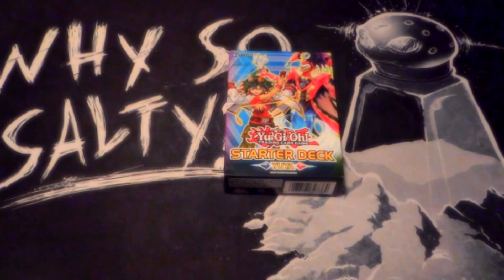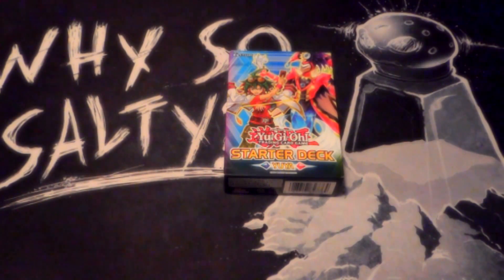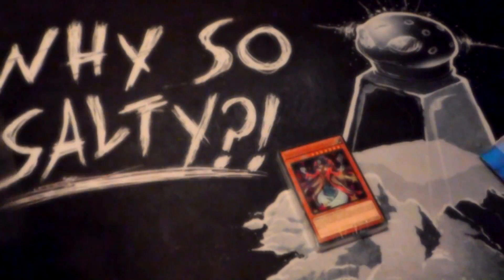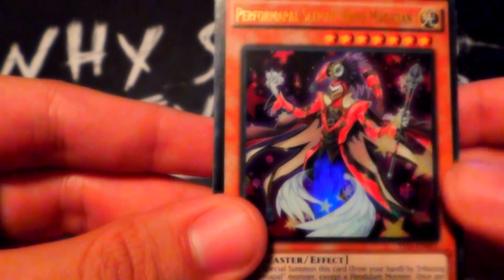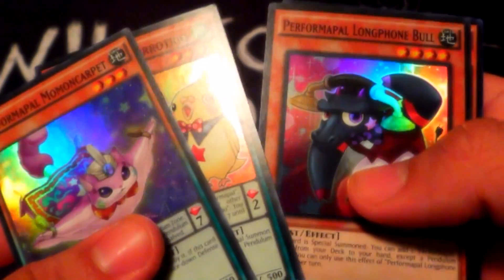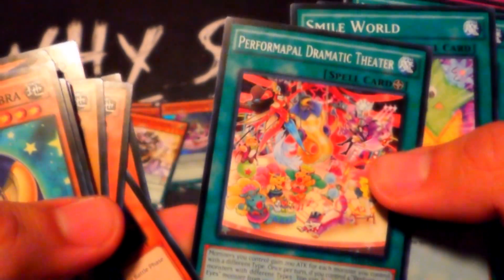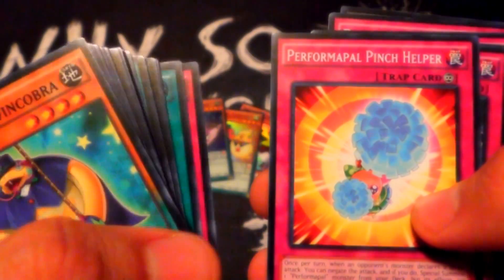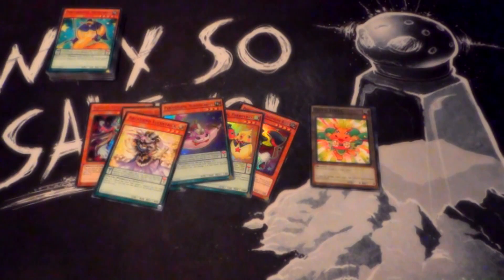Yu-Gi-Oh! Starter Deck Yuya Opening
Here is my Starter Deck Yuya opening video. I highly recommend this for any new Yu-Gi-Oh player as it's a great way to learn the game.